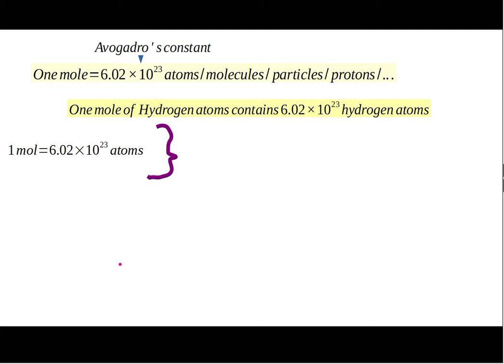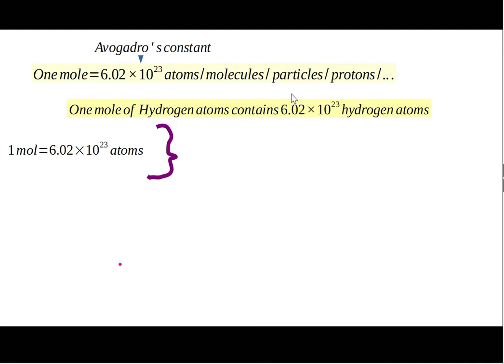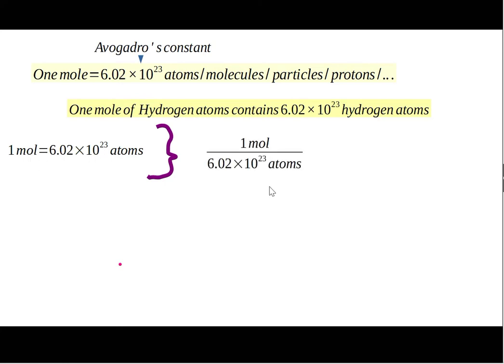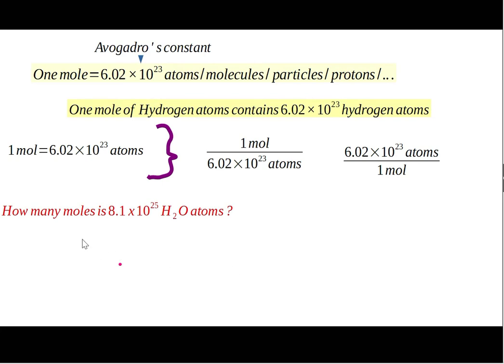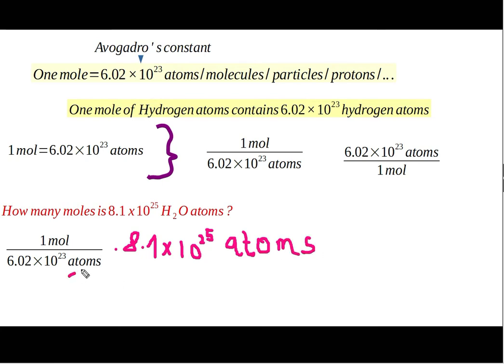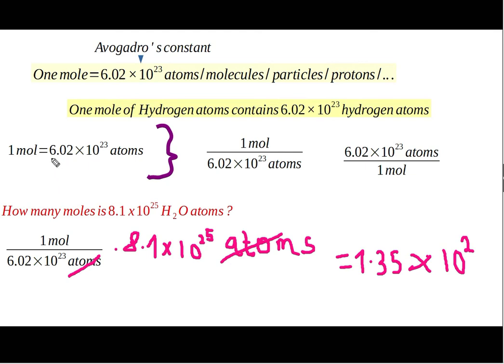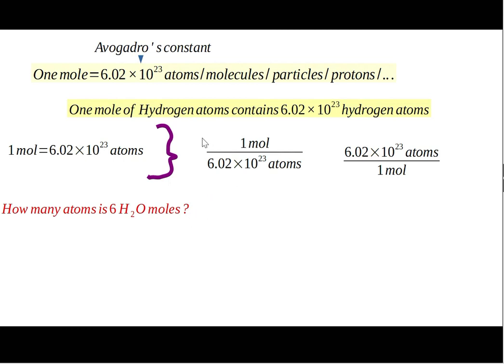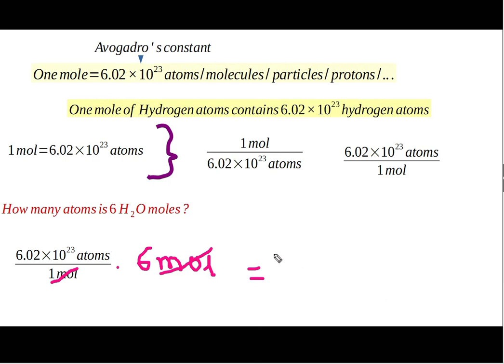Converting moles to Atoms, Molecules, Particles,Protons,... and Vice Versa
Using the Avogadro's constant or number I show now to convert from

moles to Atoms, Molecules, Particles,Protons,... and Vice Versa